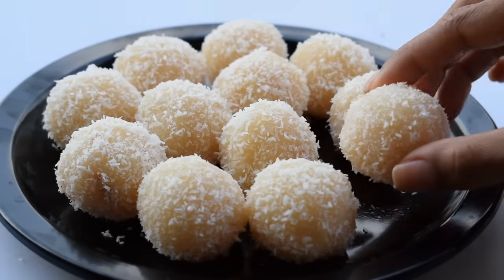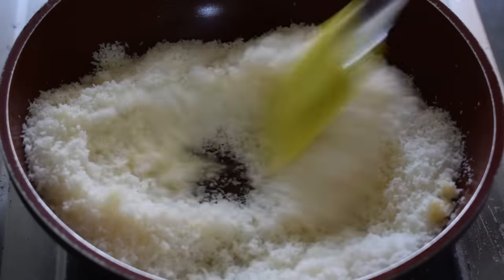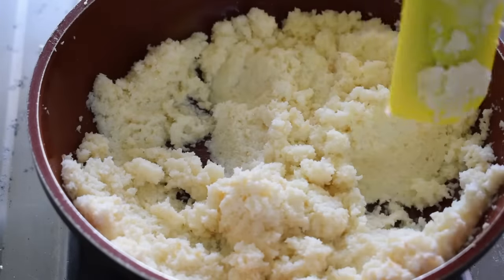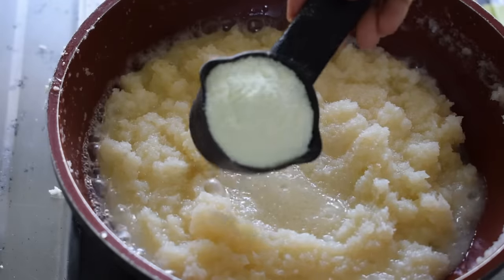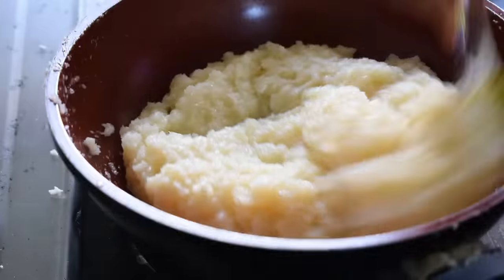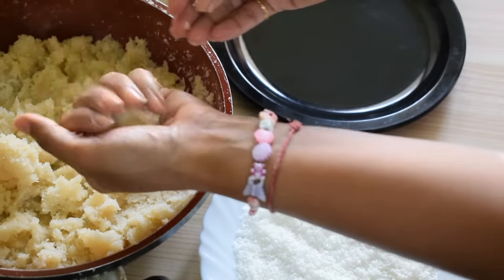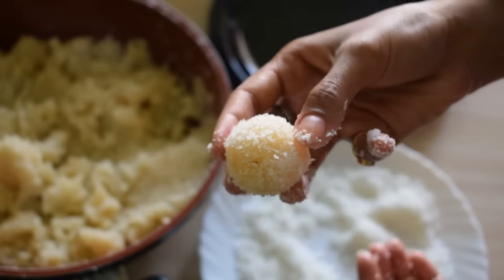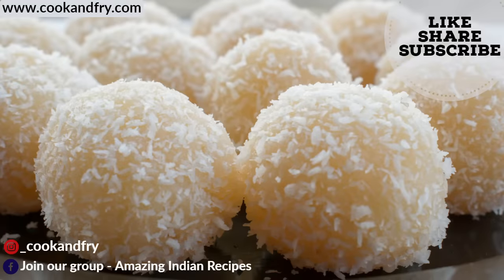10 मिनट में बनाएं हलवाई जैसे नारियल लड्डू | Nariyal Ladoo Recipe | Instant Coconut Laddu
Nariyal Laddu Recipe | Nariyal ladoo | Coconut Ladoo | Coconut Laddu
10 मिनट में बनाएं हलवाई जैसे नारियल लड्डू - नवरात्री स्पेशल!
Soft and juicy coconut Laddus - ready in 10 minutes - Navratri Special!

Ingredients:

Desiccated Coconut (nariayal ka burada) - 3 Cup
Clarified Butter (ghee) - 2 to 3 Tsp
Milk powder - 1/4 cup (optional)